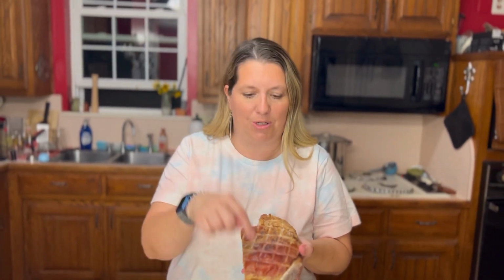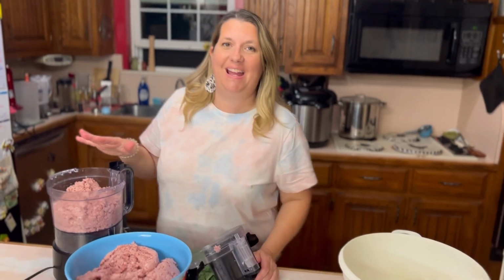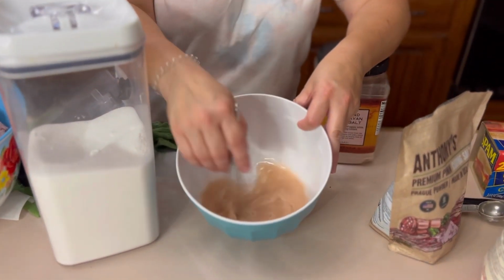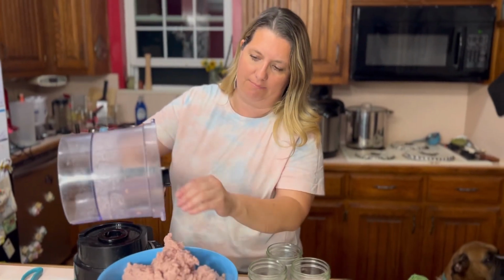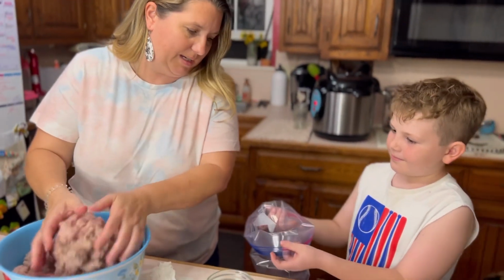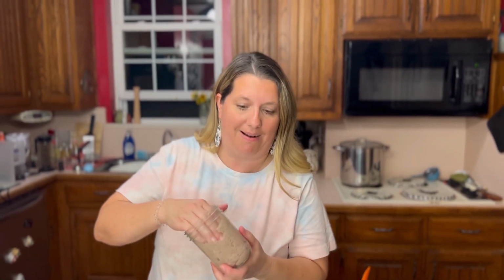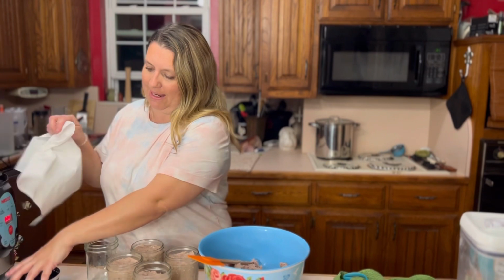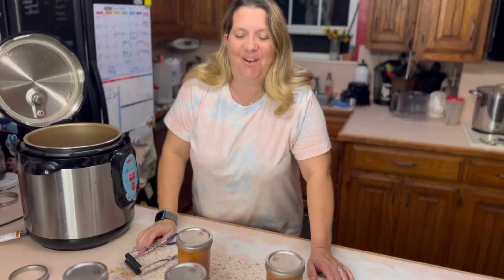Canning SPAM? | Make it at home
Buying your own SPAM to load up your prepping shelves is one thing, but making your own homemade is a whole new beast to conquer...or is it? Canning up your own spam is surprisingly easy and I'm happy to say the recipe is right here

Ingredients:

5 lbs Pork (I used already ground)
1lb Prepared ham
2-1/2 Tbsp Plain salt
2 Tbsp sugar
6 Tbsp Potato starch (cornstarch works too)
1 tsp Pink Curing Salt (optional...you totally don't need this so don't fret if you don't have it!)
1/2 Cup Water

Grind pork if whole, then mix into diced ham. Add rest of ingredients and mix well!
Process 1 pint jars 75 minutes@ 10 lbs pressure.

Now bear in mind I never follow recipes to the letter so I'll do my best to show you how I did it in our video. However, for reference, the inspiration for this video is from this channel @AgeofAnderson (he does an amazing job explaining and demonstrating the whole process if my video isn't enough SPAM content for you)

Don't forget to check out the results and taste test of our homemade SPAM on our Thursday Night live! You are going to want to see if it's just as good as the original! Here's the link to watch us

Didn't know about SPAMtember? That's fine, just go back and catch up on all the previous videos then follow along to watch the rest! Comment on all the videos you watch and one lucky winner will receive a SPAM slicer! GO quickly this month is almost over!

👀 Like what you see? Go give us a look on our other social media platforms. Then take a peak at our playlist to see the variety of videos we have here on our channel!

✍🏼And don’t forget to leave those comments! We love hearing from YOU!

👍🏼Please note that the opinions shared by Bland’s Promised Land Ranch are our own and in no way reflect the podcast, sponsors or any other YT channel mentioned in our videos. You are free to make your own opinions and decisions. As a matter of fact, Eric and I encourage you to be a critical thinker and make your own decisions. Thanks!